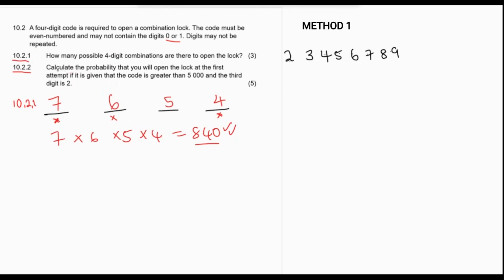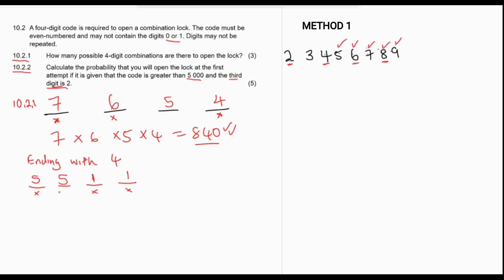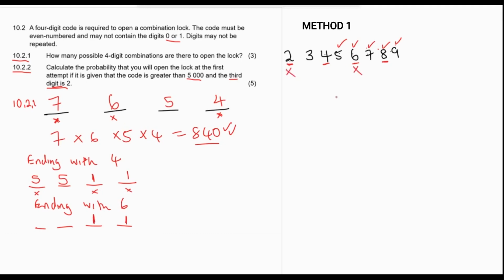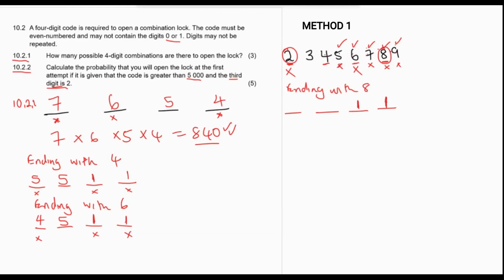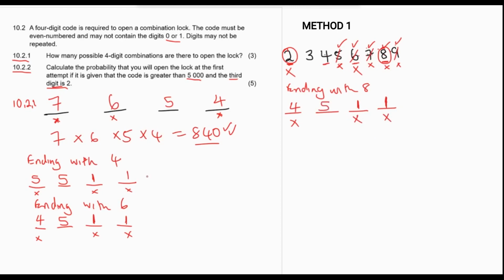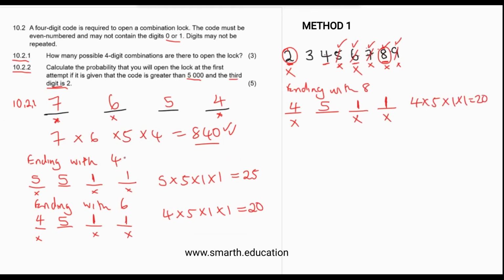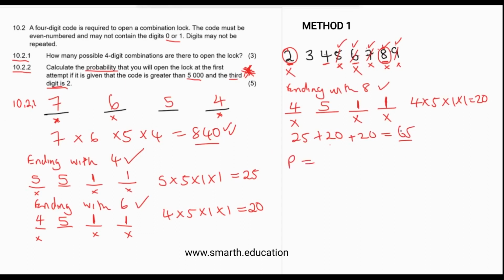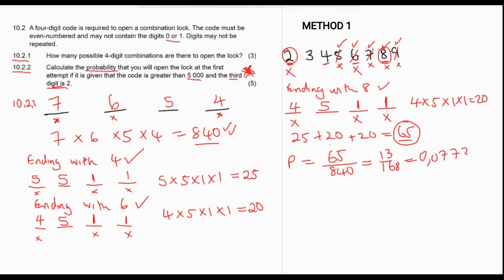THE COUNTING PRINCIPLE | PROBABILITY | 2022 NOVEMBER MATHEMATICS PAPER 1 | Q 10.2.2 | PART 1